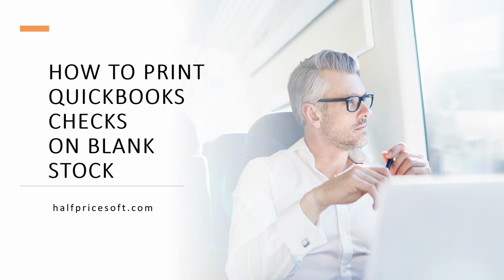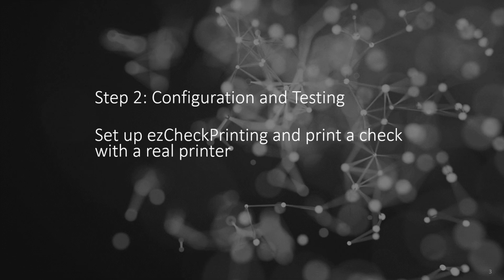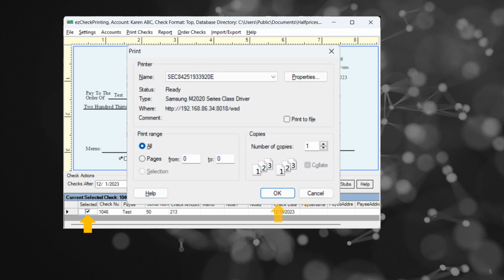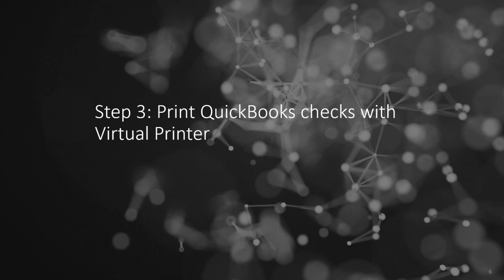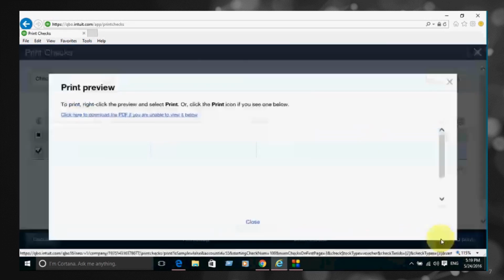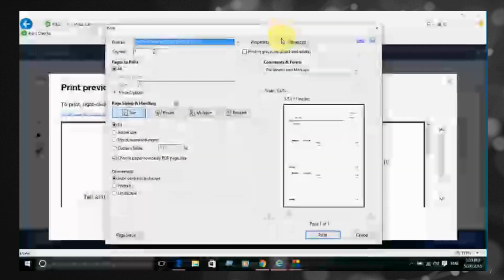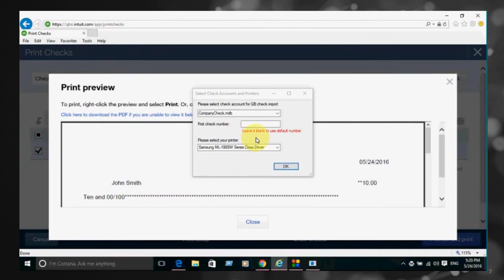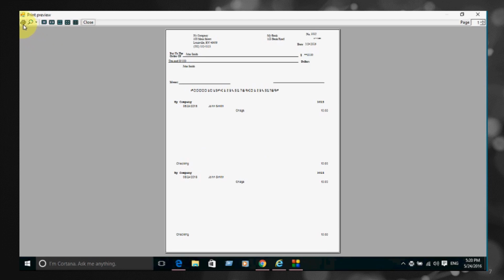How to print QuickBooks checks on blank stock in one step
Welcome to ezCheckPrinting Virtual Printer from halfpricesoft.com. You can follow this guide to print QuickBooks checks on blank stock in one step. Virtual Printer is compatible with QuickBooks online, desktop and network version. Test drive Virtual Printer free demo with no cost and no obligation today.

How to print QuickBooks on blank check in one step